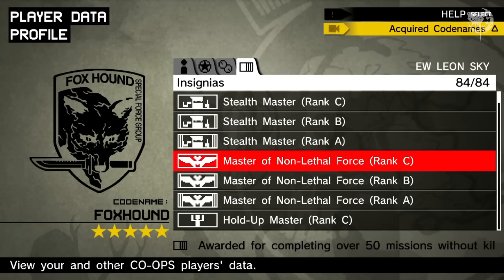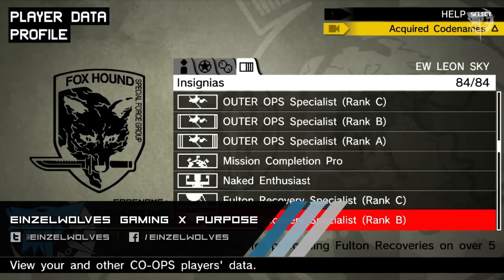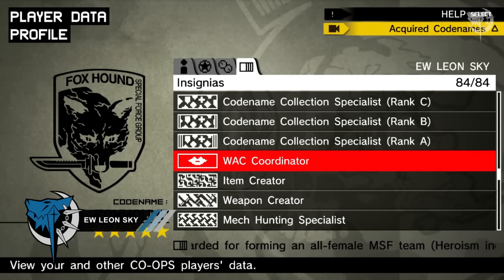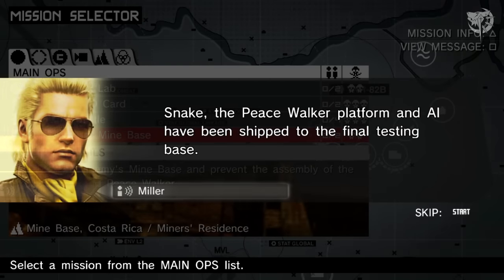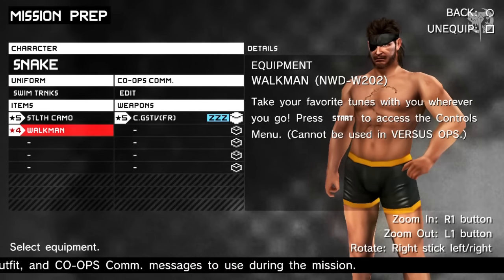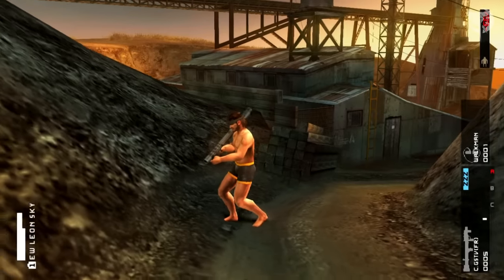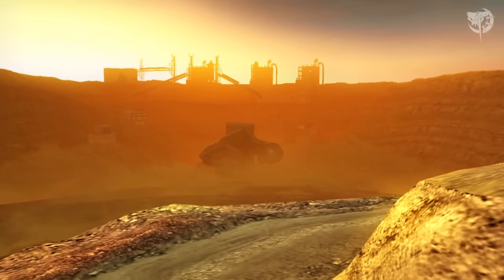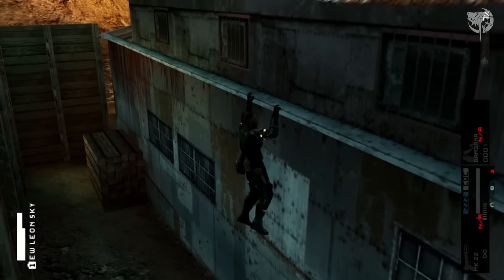Metal Gear Solid Peace Walker HD - Recruiting Female Soldiers For WAC Coordinator Insignia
Having a hard time finding female soldiers? Here's a quick guide where and how to find them. There are various reasons why people hunt for female soldiers. But getting the WAC Coordinator Insignia is the main reason behind it. It can only be achieved by filling the Mother Base with females only aside from special characters. I recommend this method for those people who's pretty much done in the game not in the middle of it so they can avoid messing with their Mother Base line up.

Your support will help us to progress even more so we can continue what we love to do. A dollar can go a long mile in keeping this channel alive and we do thank everyone for the support.